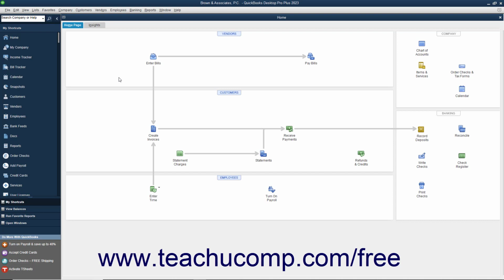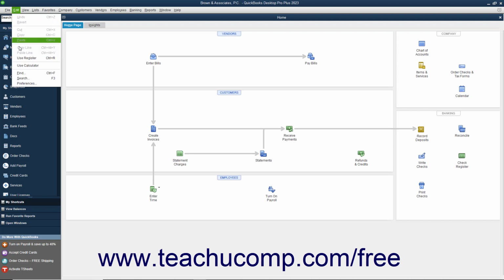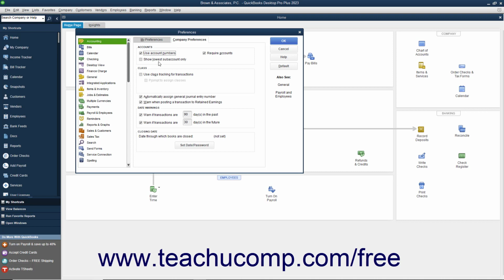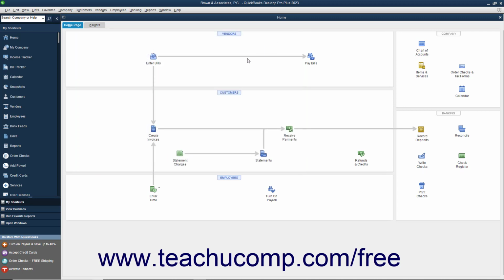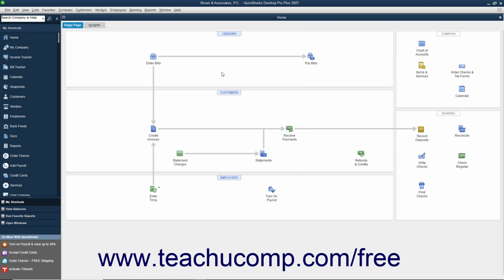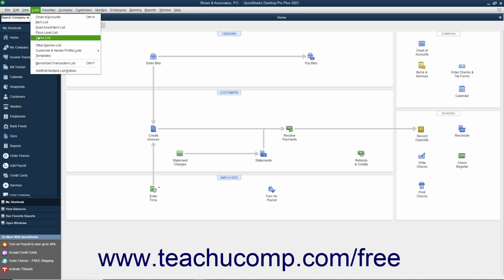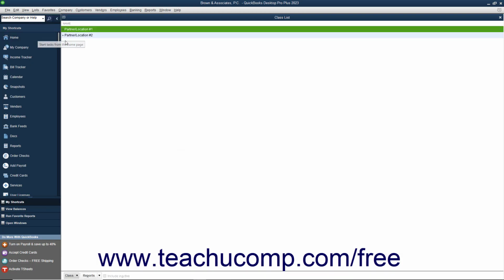How to Enable Class Tracking for Law Firms in QuickBooks Desktop Pro 2023: A Tutorial for Lawyers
This QuickBooks tutorial video shows you how to enable class tracking in QuickBooks 2023 and discusses how to use it in a legal services company file.

This QuickBooks Desktop tutorial video helps you learn how to enable classes within a law firm’s company file in QuickBooks Desktop 2023 to classify transactions and shows you how to add, edit, and delete classes. This video is from our complete QuickBooks training for legal professionals, _Mastering QuickBooks Made Easy for Lawyers_ ™. *To get the full QuickBooks training for legal professionals, please visit:*